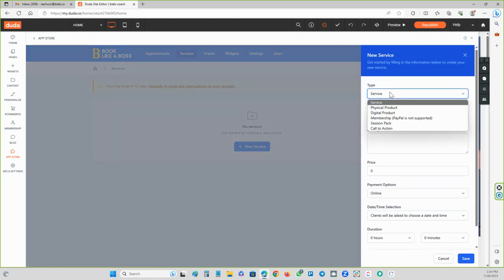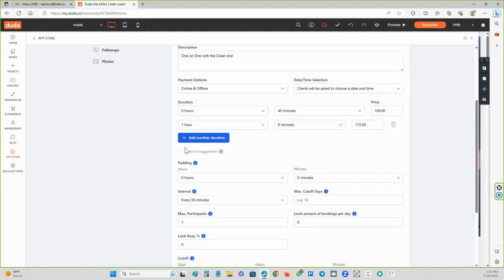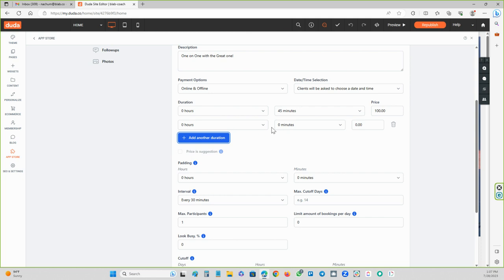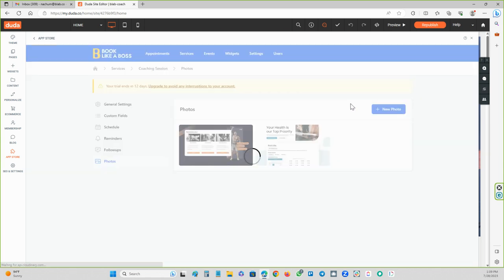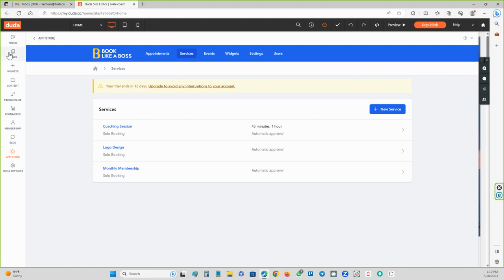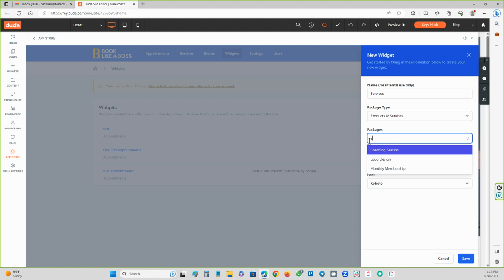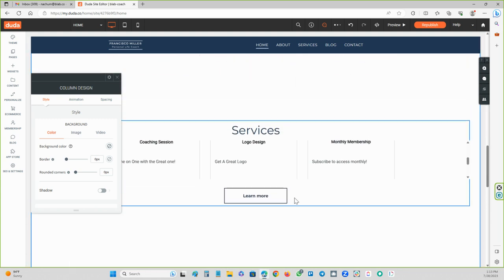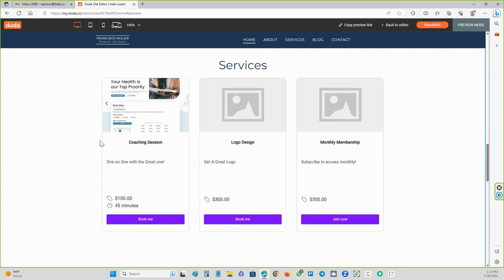How to Create a Service | Duda + BLAB Tutorial